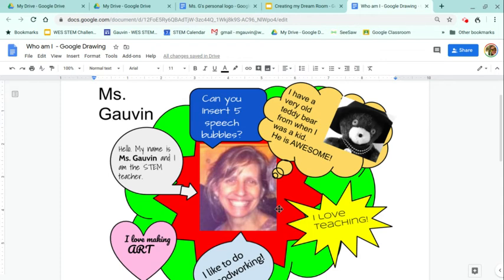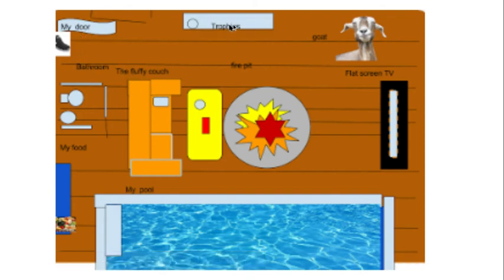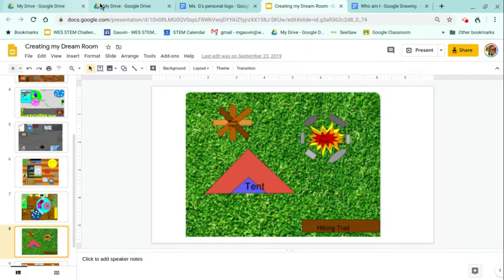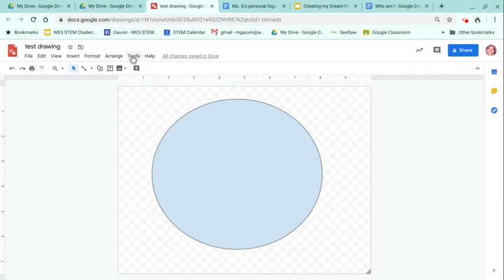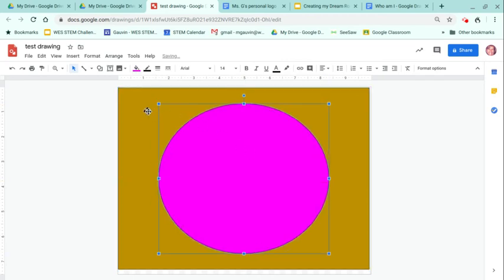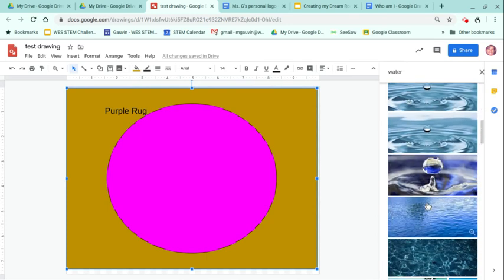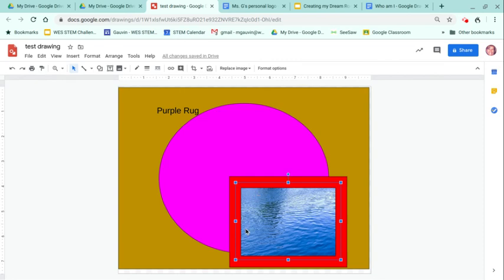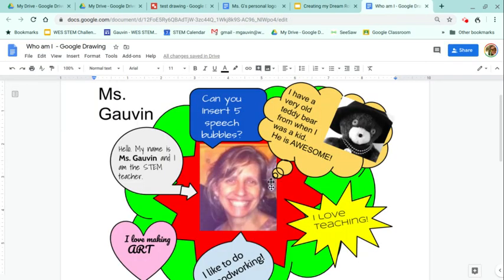Google Drawing Tutorial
Use Google Drawing to make a drawing of anything of your choice.

This video was made during the pandemic shutdown - spring 2020 for kids' remote learning in STEM.